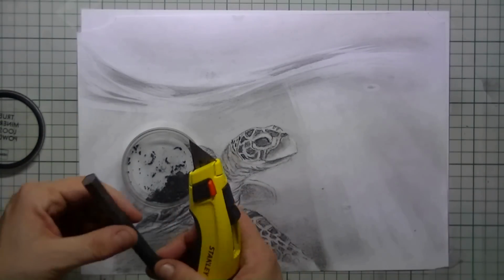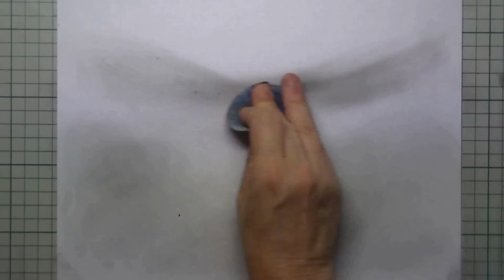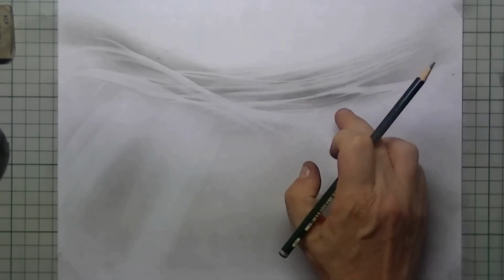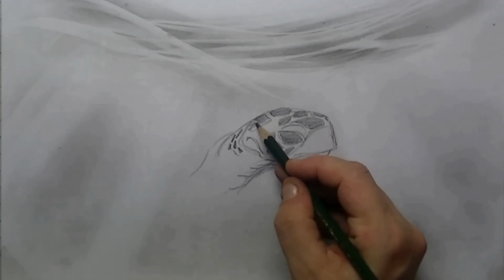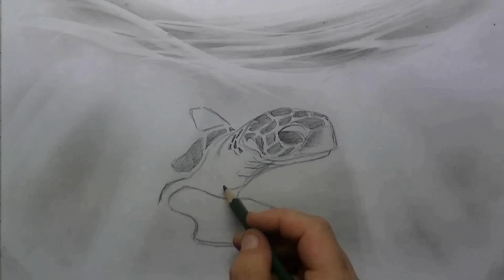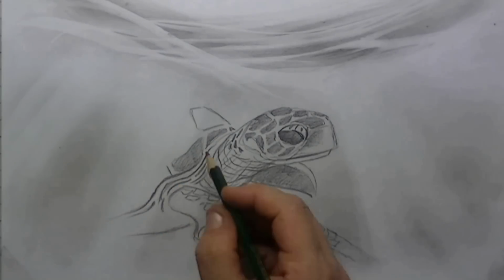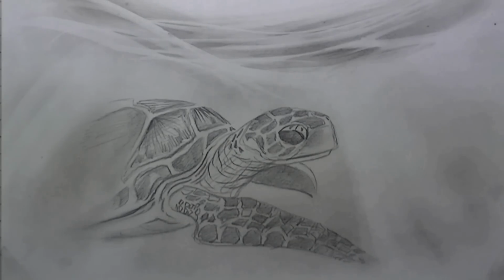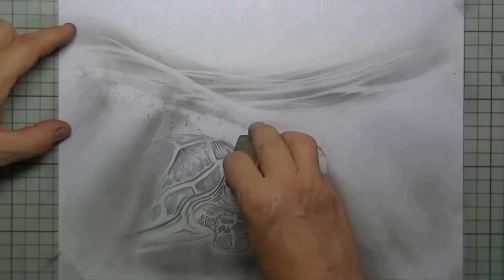Easy SEA TURTLE for beginners graphite drawing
This magnificent Sea Turtle is the most beautiful when swimming under water. In this very easy tutorial for beginners, you can see how you make a stunning environment in graphite. I wish you all the joy and success! - Lineke Lijn